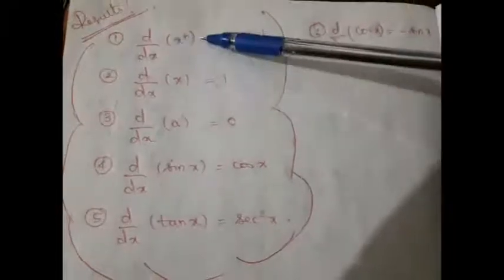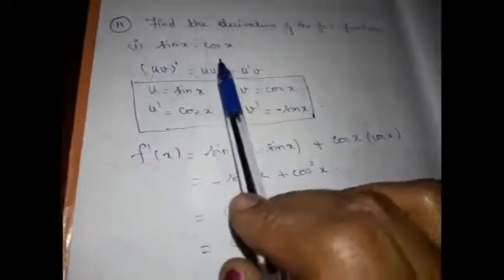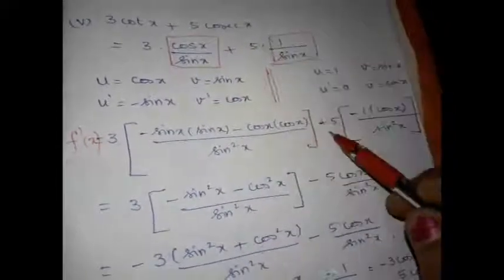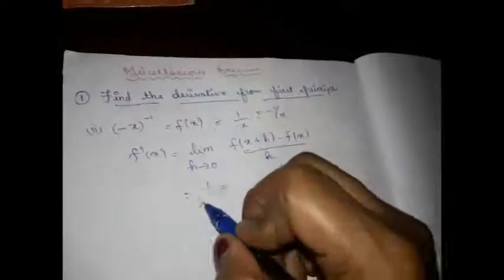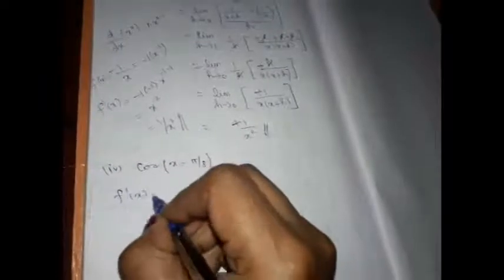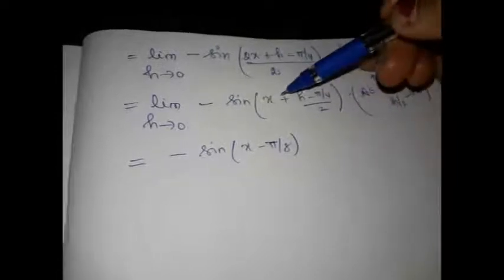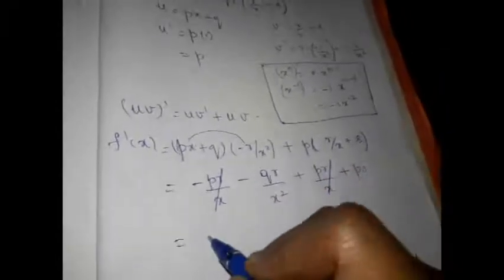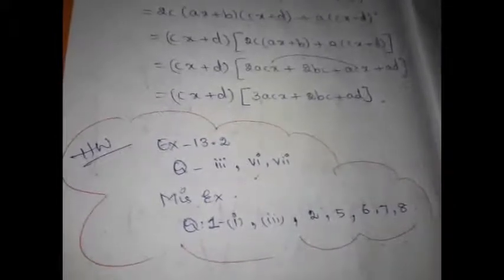XI CBSE | Limits & Derivatives | Ex 13.2 & Mis Ex | 6 January 2021